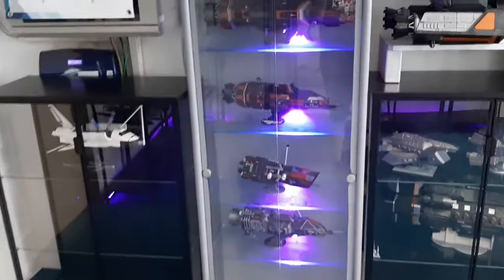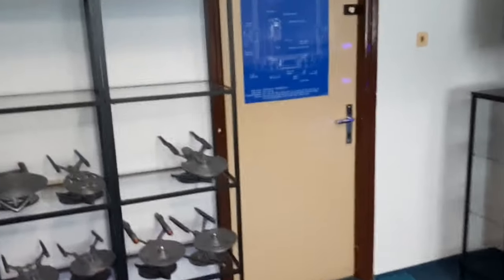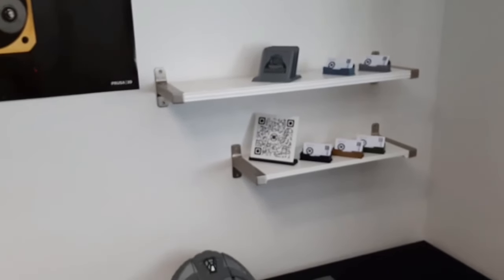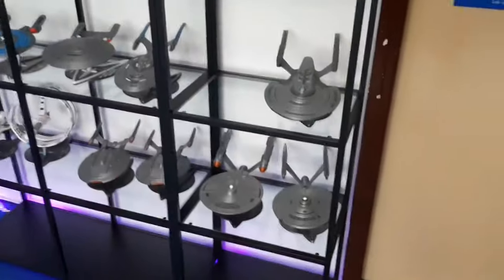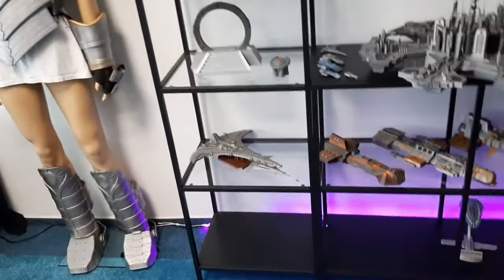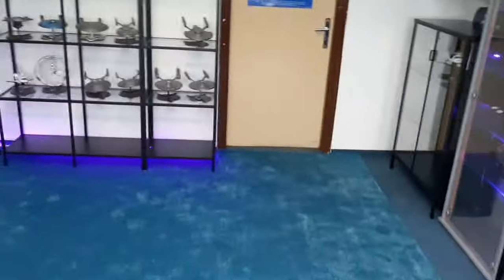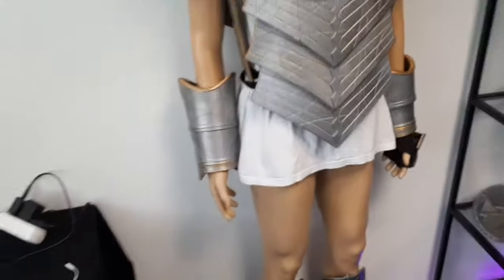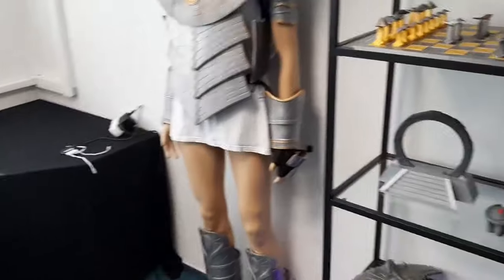V-log - Update on my Showroom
This is a short video showing the current state of my Showroom.